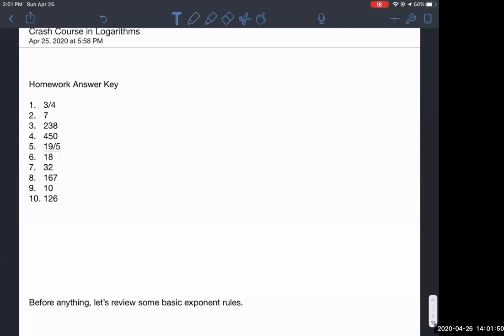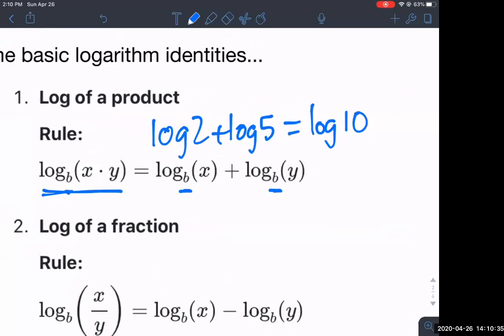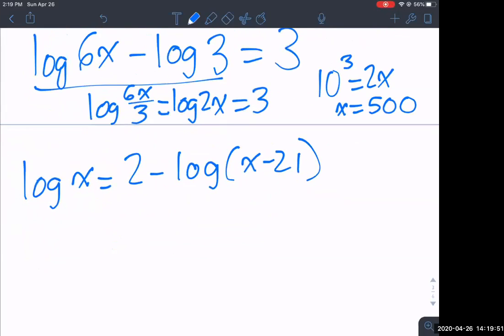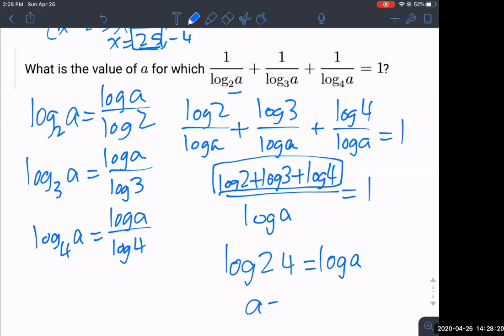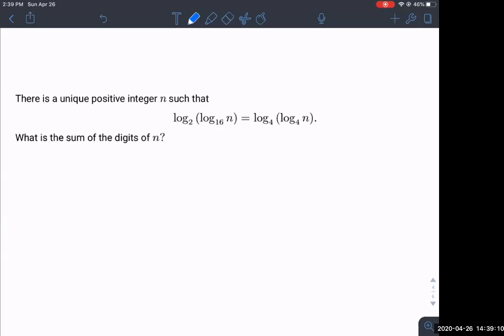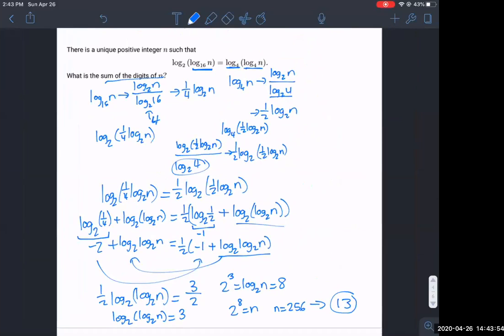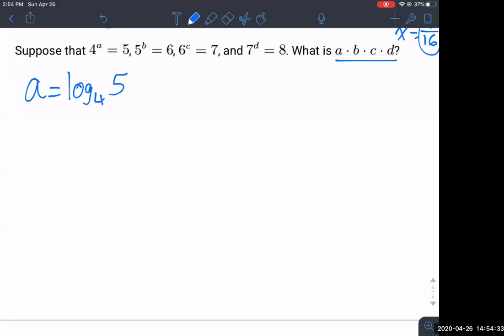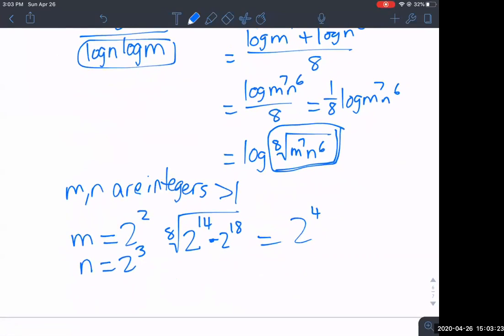Flashmath Spring 2020 AMC8/ AMC10 class series: Session 15 - Algebra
This is the video recording of the 15th session of Spring 2020 AMC8 / AMC10 class series created by the 2017 PWMC team.  This 15th session is focused on Algebra. The Instructor is Isabella.